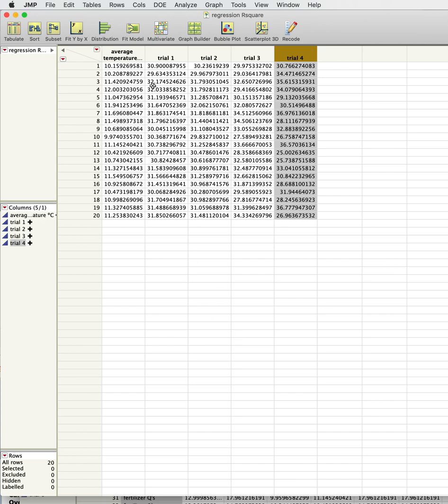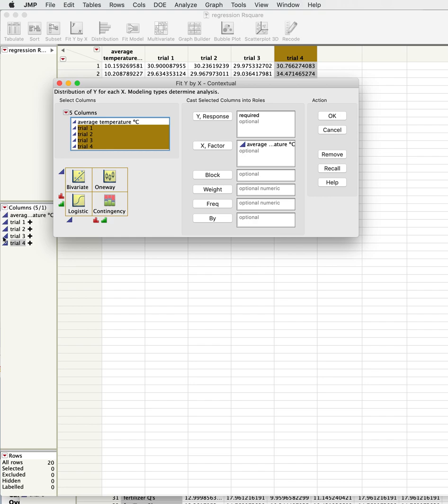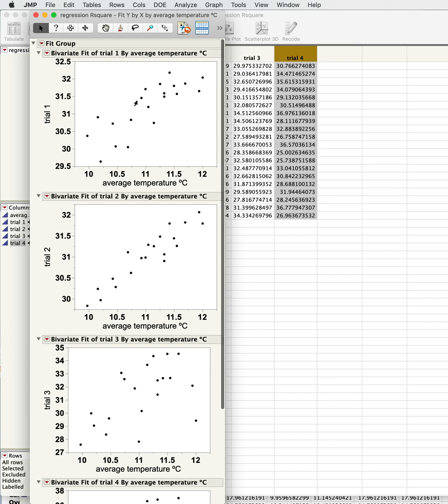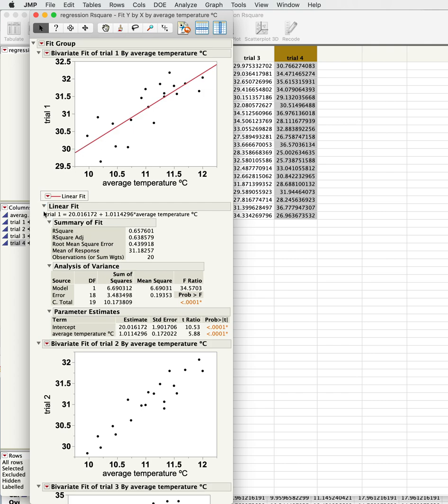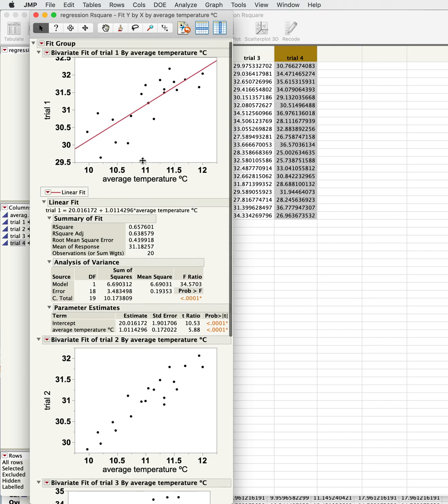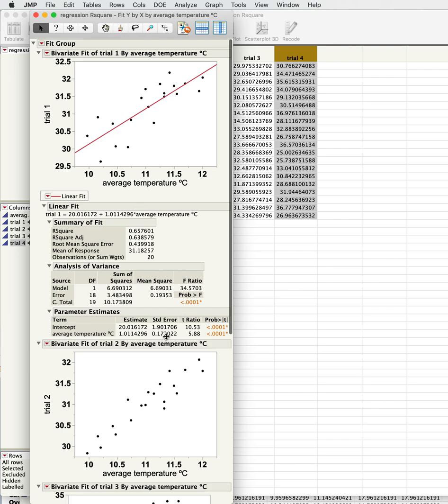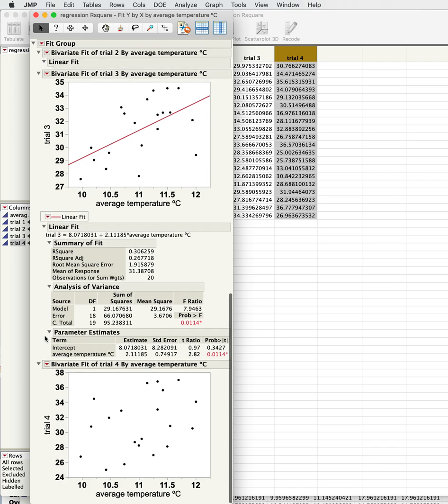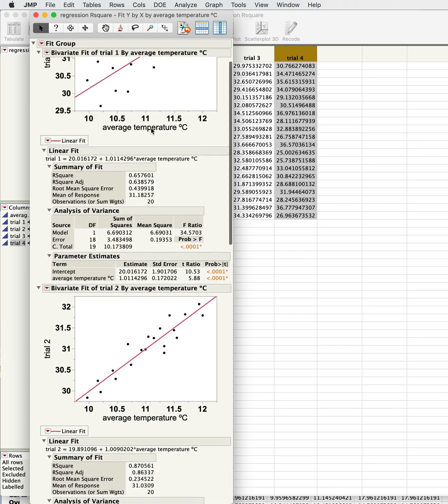V4 Bivariate Analysis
Covers testing hypotheses in JMP using linear regression